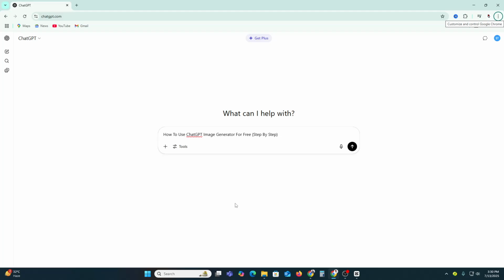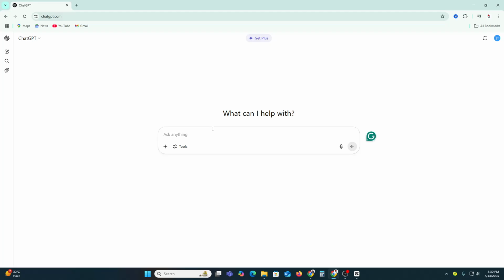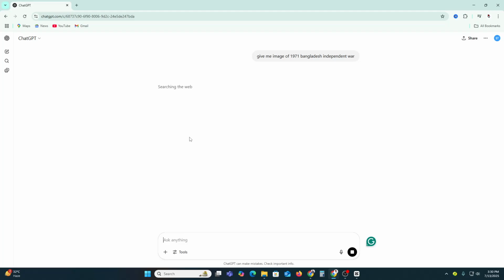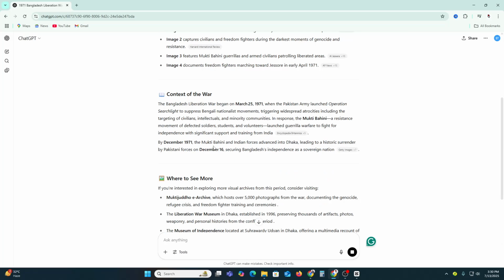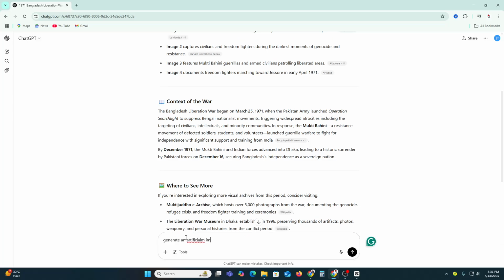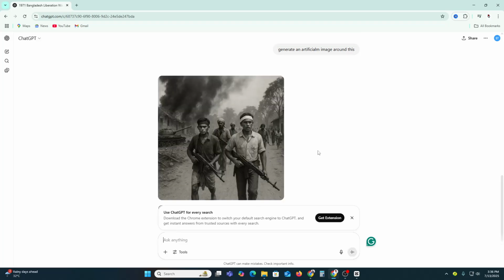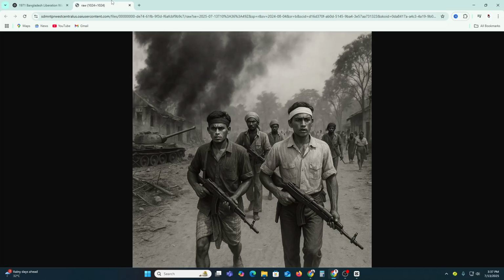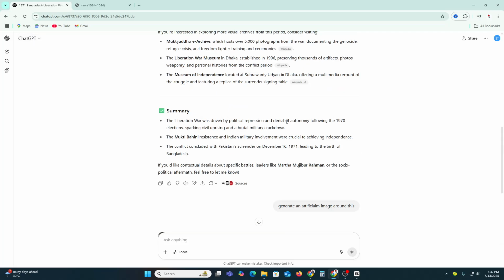How To Use ChatGPT Image Generator For Free 2025 (Step By Step)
How To Use ChatGPT Image Generator For Free
In this video, you will learn how to use ChatGPT Image Generator for free step by step. We’ll guide you through creating AI-generated images, exploring prompts, and using ChatGPT’s tools without any cost. This tutorial also covers tips for better image results, free AI art tools, and stepwise instructions for beginners.